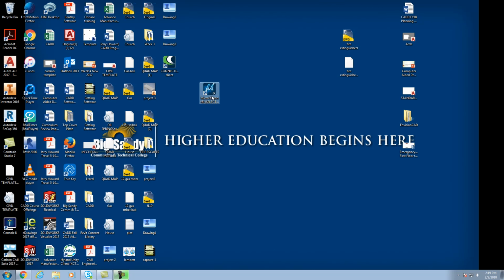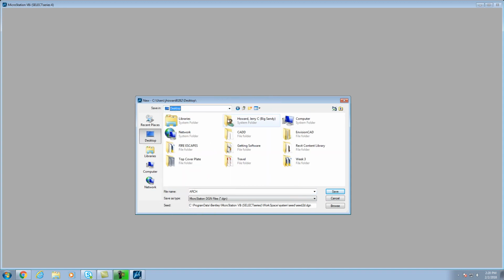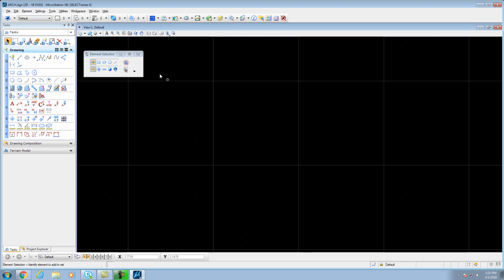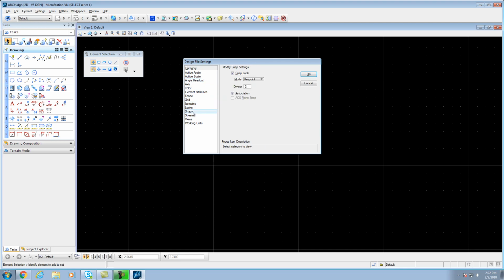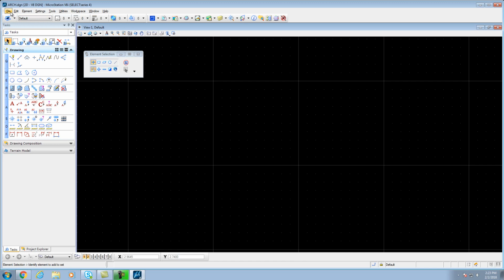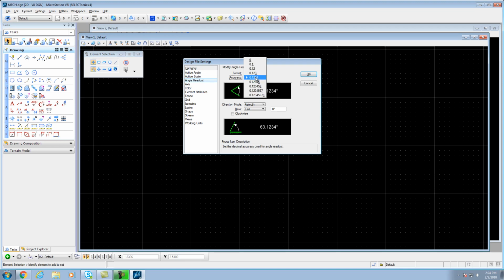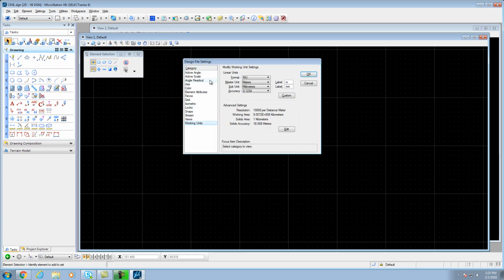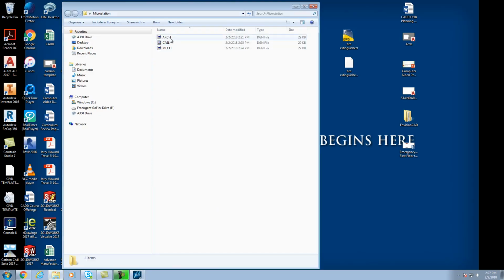Microstation Week 1